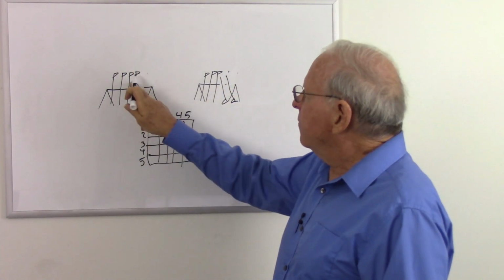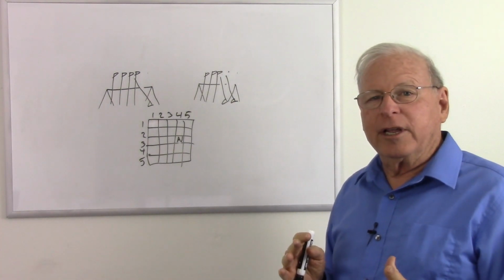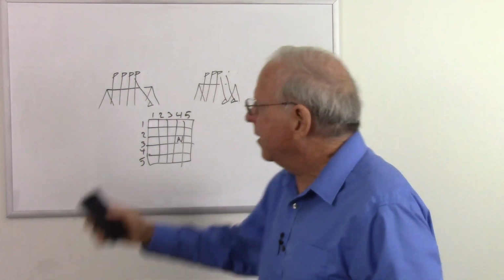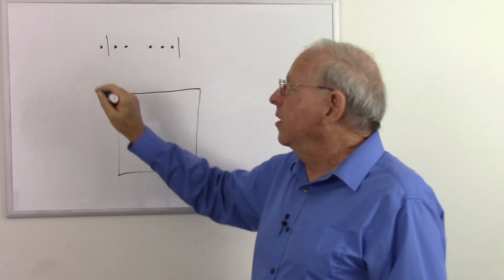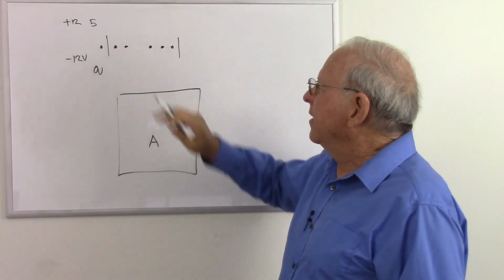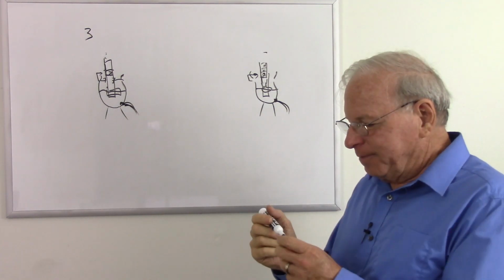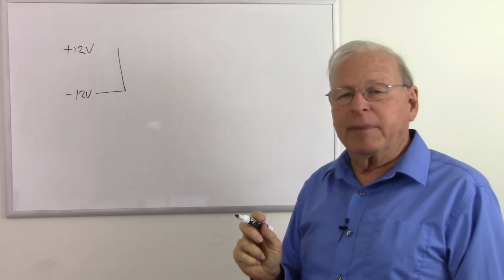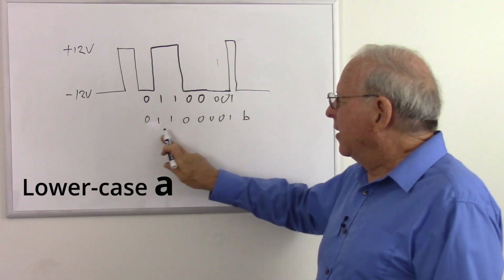Binary Systems: Part 1 - Vocademy Information Technology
Using machines to store or convey information is nothing new. The ancient Romans developed a signaling system using racks of flags on poles. Each rack had five poles, and each signal station had two racks. The alphabet was written in a five-by-five grid to encode information with each letter in one of the squares. One rack represented a grid column and the other a grid row. Signalers raised the appropriate number of flags on each rack to indicate a letter of the alphabet. Using the modern English alphabet as an example, the numbers 1 and 1 would represent the letter A. The numbers 1 and 2 would represent the letter B. The numbers 2 and 1 would represent the letter F, etc. This system could handle an alphabet with 25 letters, and it would take several seconds to send each letter.